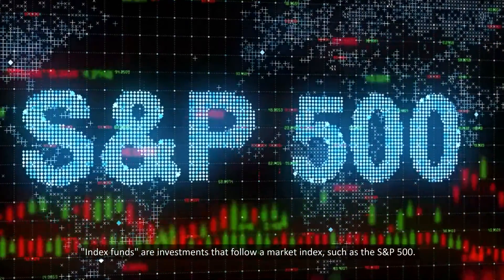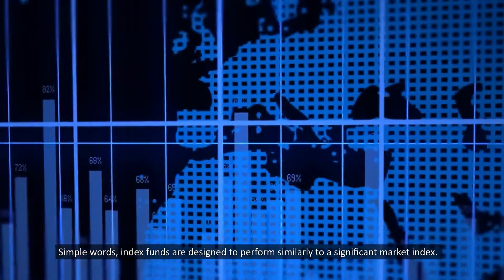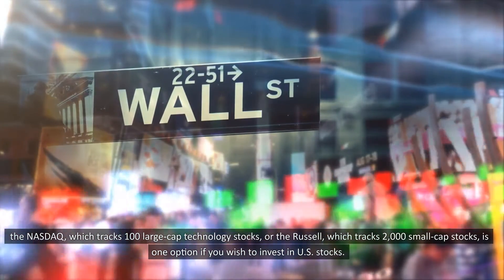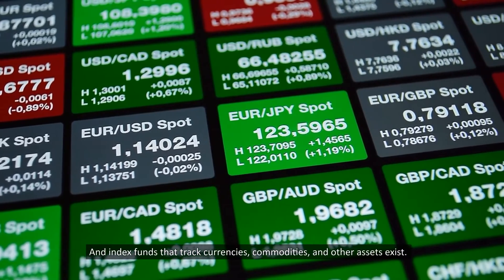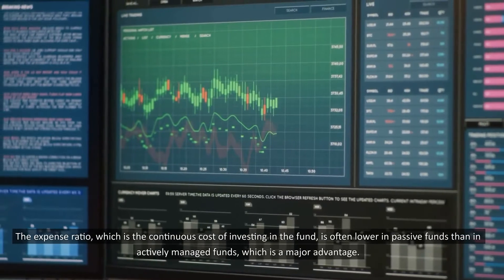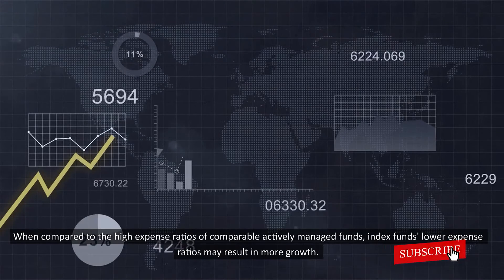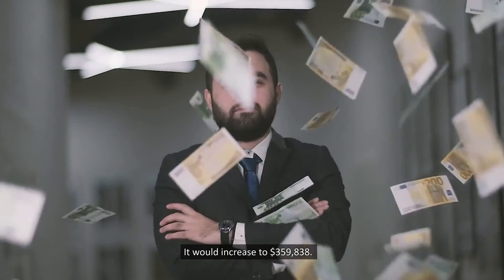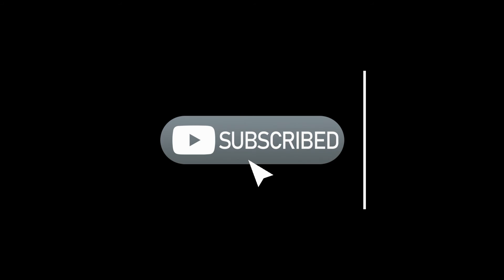What Are Index Funds? Investing Basics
In this video, we're going to discuss what index funds are and what they do. We'll also discuss the benefits of investing in index funds and why they're a good investment choice.

If you're new to investing and want to learn about index funds, this is the video for you! By the end of this video, you'll understand what index funds are, what they do, and why they're a good investment choice.

This video will discuss investing with common sense and stock investing for beginners. The channel will overall talk about personal finance.

In this video, we're going to explore what index funds are and how they work. Index funds are a type of investment that tracks an underlying index, such as the S&P 500 or the Nasdaq 100. This means that index funds are designed to provide investors with a consistent return based on the performance of the index.

If you're new to investing and want to learn more about index funds, this video is a great place to start. We'll discuss the benefits of index funds and why they're a great way to invest. After watching this video, you'll have a better understanding of index funds and what they can do for your portfolio.

In this video, we're going to talk about what index funds are and what they do. We'll also discuss the advantages and disadvantages of index funds, and explain how to invest in them.

If you're new to investing, or if you're just looking to brush up on the basics, this video is for you! By the end of this video, you'll have a good understanding of what index funds are and how to invest in them.

Index funds are investments built to track the performance of a market index. This means they include a number of investments and tend to be diversified in securities across that index. In this video, we discuss how index funds work, identify some indices these funds track, and examine benefits and risks associated with index fund investing.

00:00 Intro
01:06 Djiasm
01:16 Russell 2000
01:20 International Stocks
01:24 MSCI EAFE